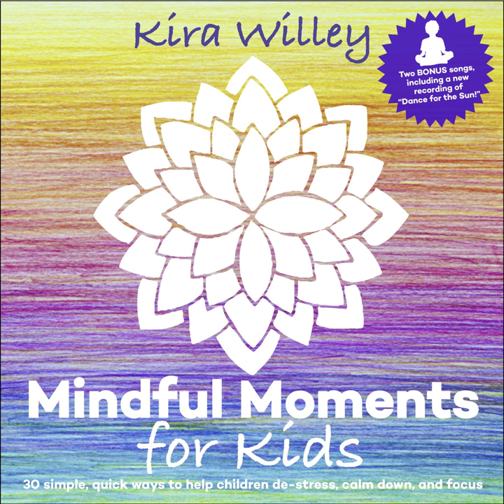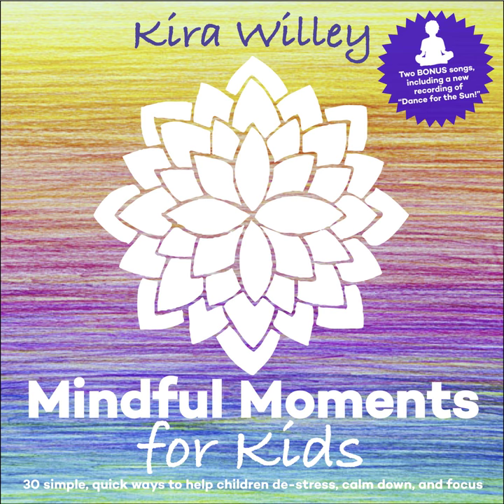Hot Soup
Hot Soup · Kira Willey

Mindful Moments for Kids

Music  Publisher: Kira Willey Publishing